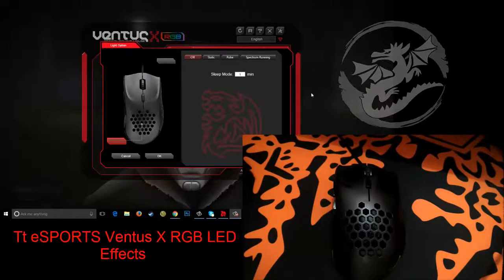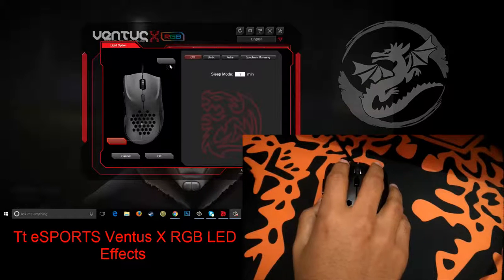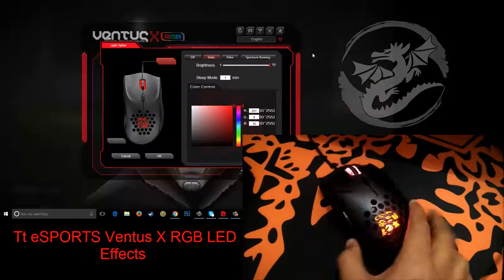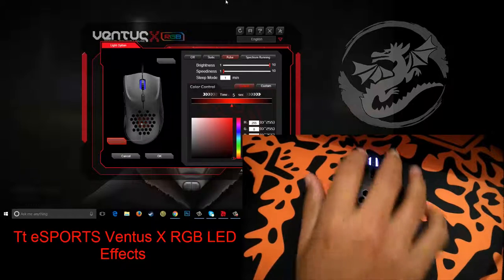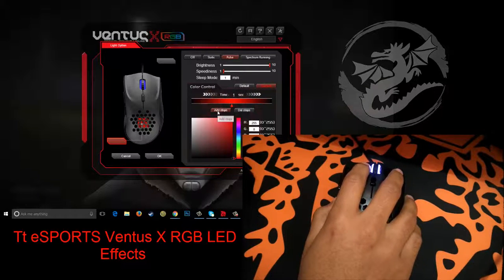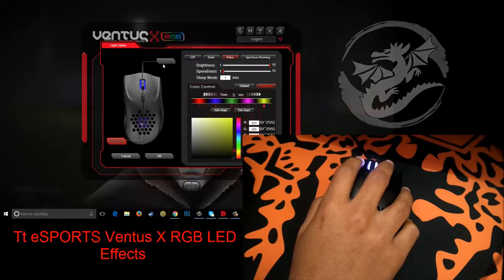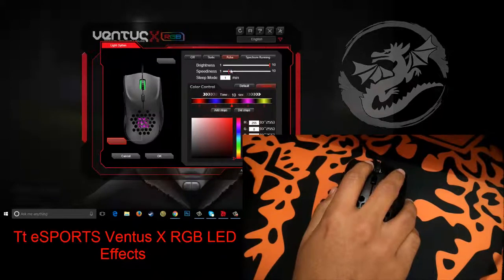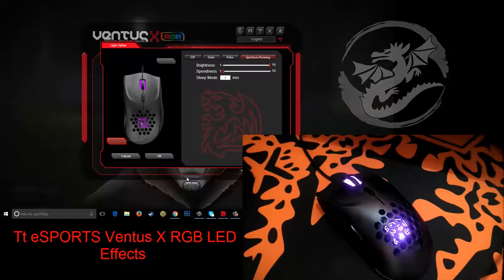Tt eSPORTS Ventus X RGB LED Effects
In the video, you can see the 3 different effects of the Tt eSPORTS Ventus X RGB mouse. Also, you can see a walk through of the software's light option.